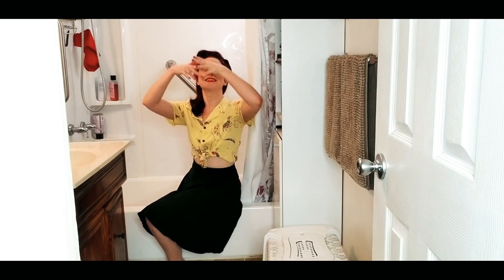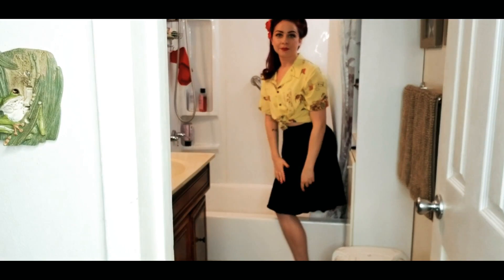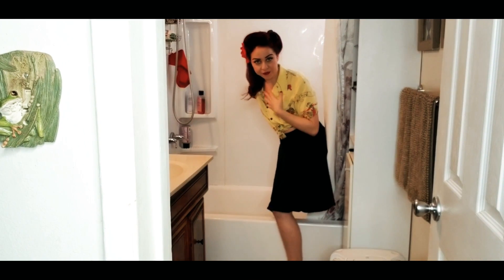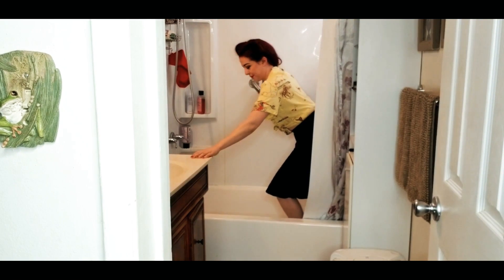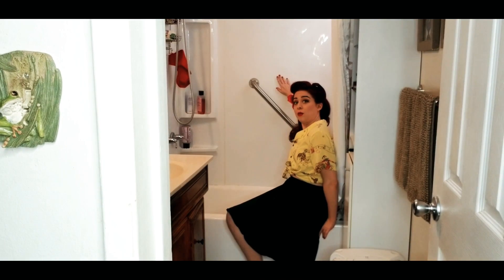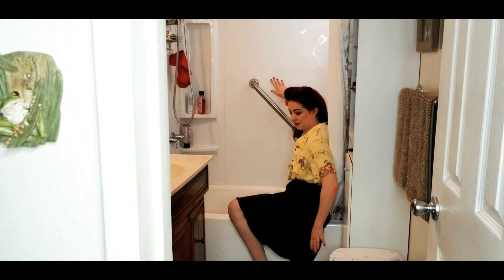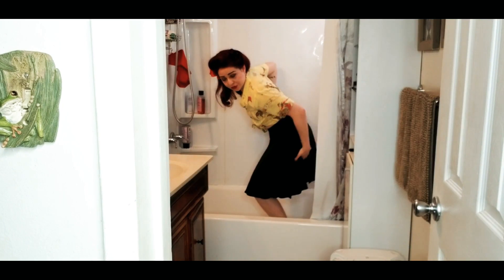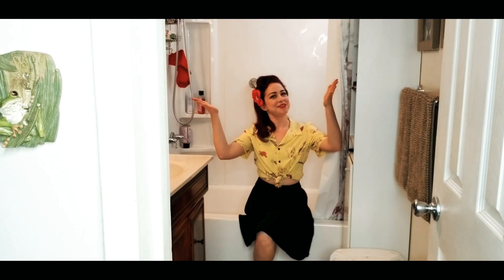HOW TO GET IN AND OUT OF A SHOWER WITH ONE LEG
Heya friendos!!! I have been asked to do this video so I hope it is helpful to you or someone you know.  Thank you for your continued support and love !!